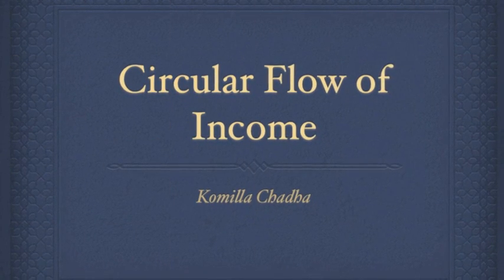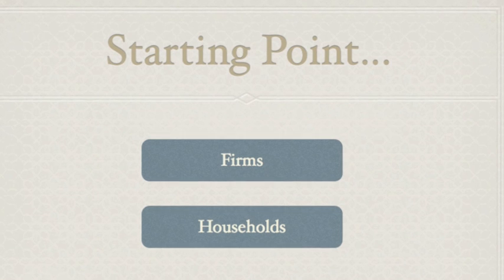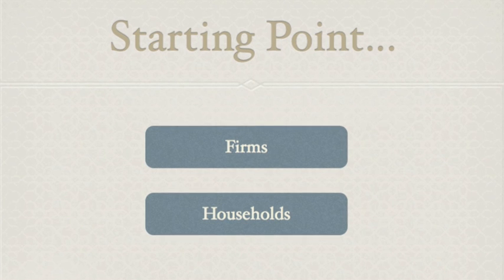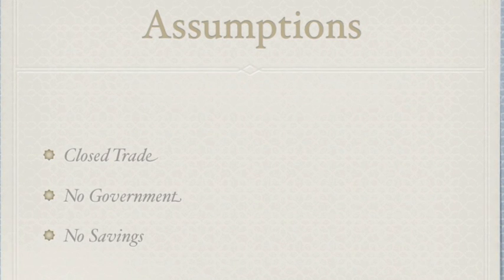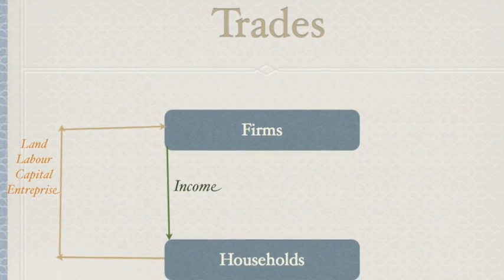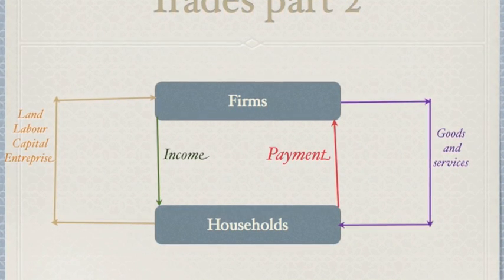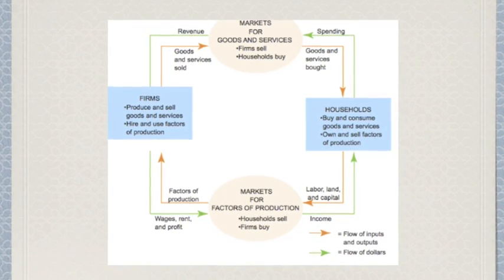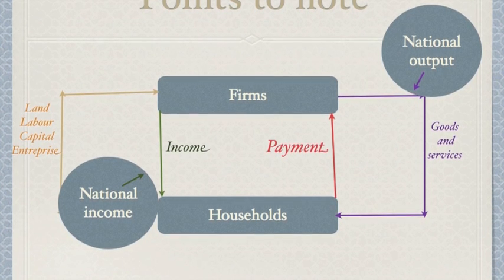AS Economics: Circular Flow of Income in 3mins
This video is created and presented by Komilla Chadha.